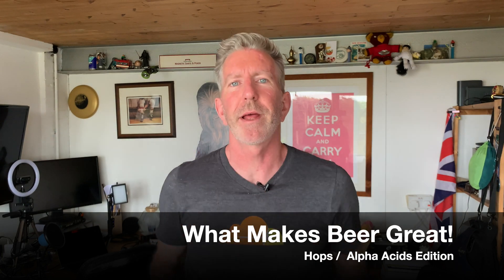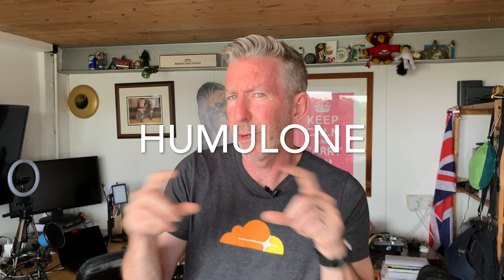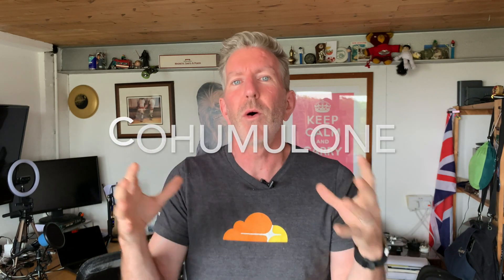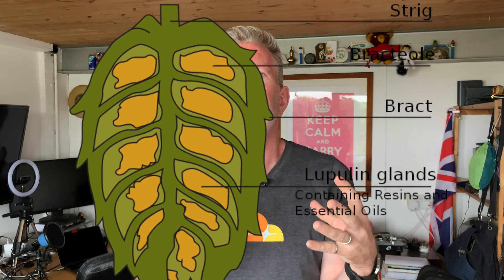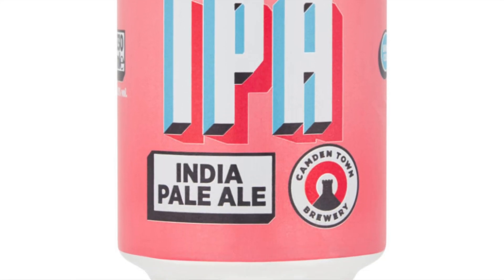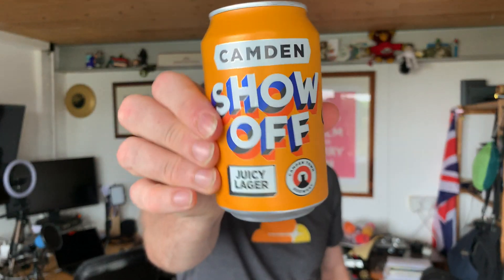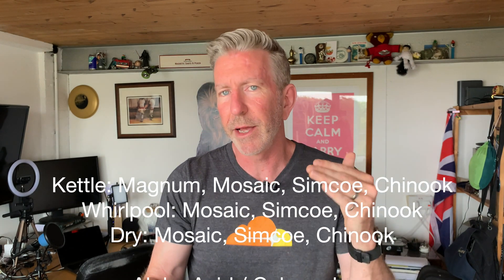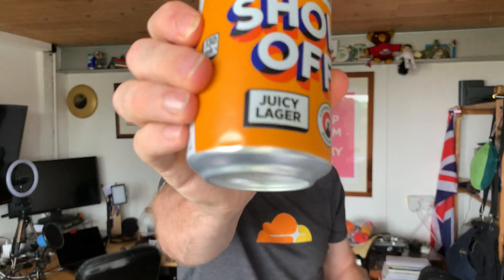What makes beer great? | Hops and Alpha Acids Explained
I have been exploring that for years.  What makes hops great is just as good a question!  A key ingredient in beer is hops without question.  The malts,  yeast, timings, and adjuncts are all part of it and will get their own videos as well but for now let's talk about hops.

In this one, I'll be focusing on hops, associated alpha acids, and how they achieve the aroma, fruity and bitter characteristics.

Key questions answered are
 - what makes beer great / what makes good beer
 - what are hops
 - what are alpha acids in hops
 -  what are humulones
 - what are cohumulones
 - what makes beer taste bitter
 - why is beer good for you
 - what makes a good beer

BeerNative TV Links